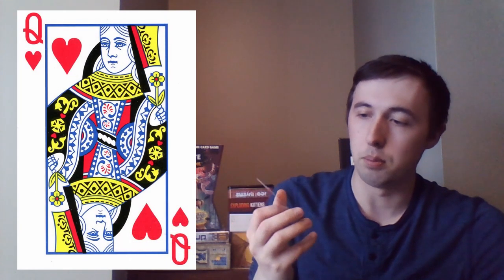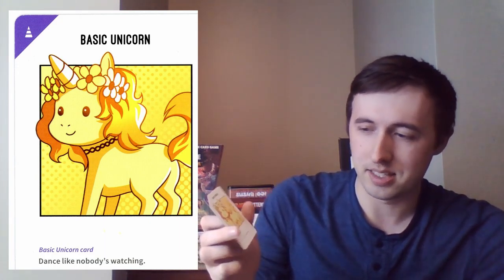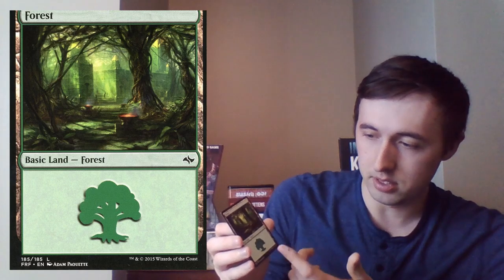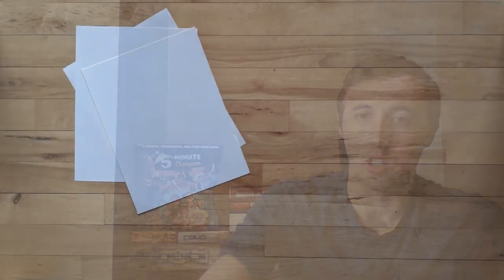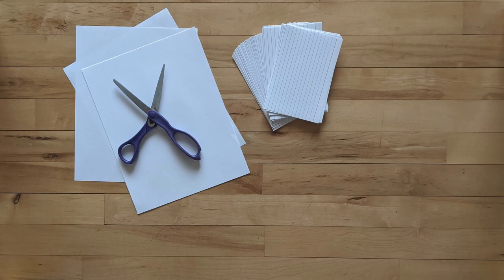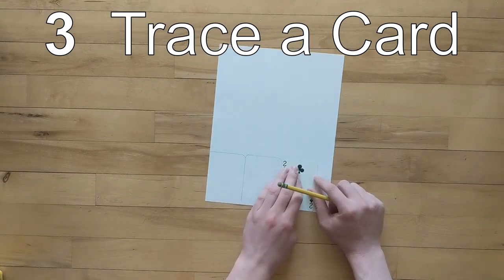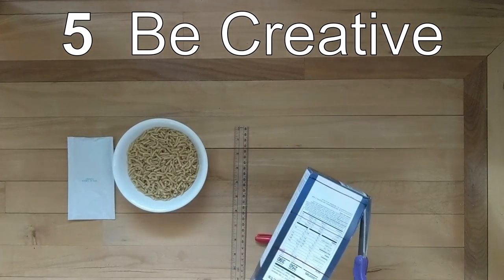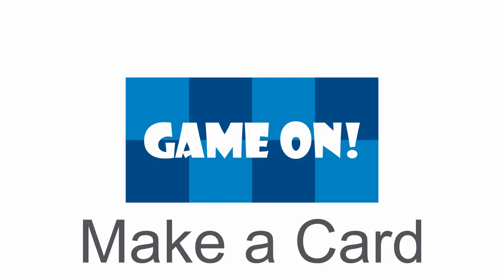Game On Cards Lv1